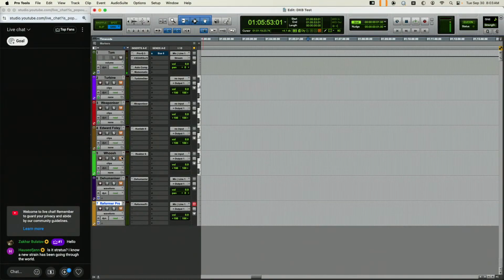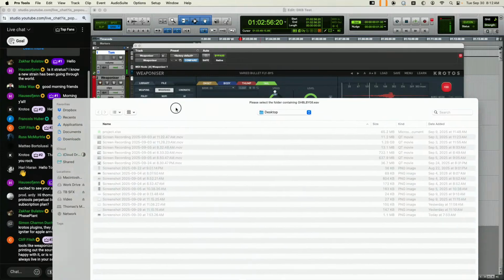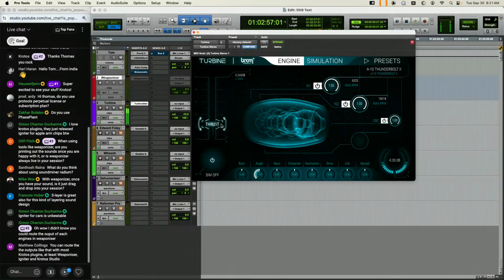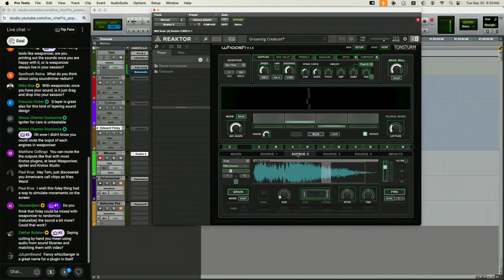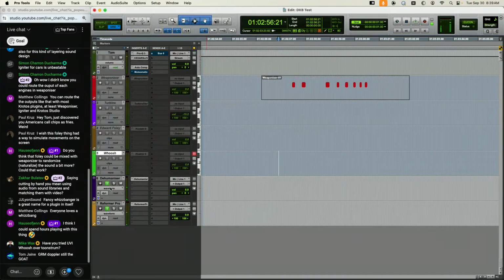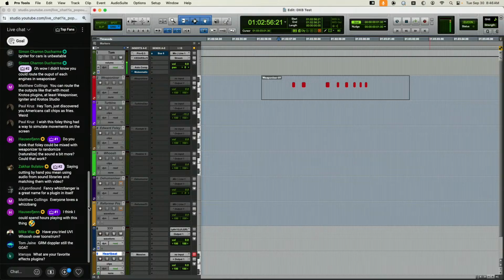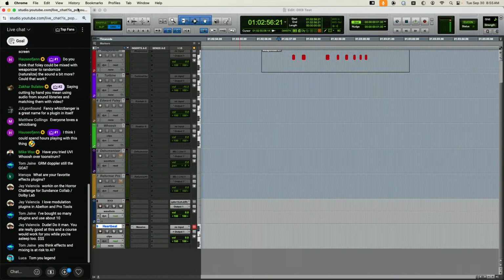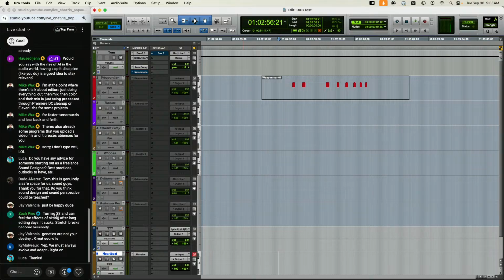Audio Post Sound Design: Secret Weapons and Unique Tools for Powerful Sound Design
Today we'll be talking about some unique tools for sound design in Pro Tools, but they also work great in DaVinci Resolve, Nuendo, and many other daws. We will discuss Krotos plugins, as well as some other audio secret weapons for creating great sound effects for all sorts of films.

We'll cover Tonsturm Whoosh, Reformer Pro, Turbine, Wepaoniser, Edward Foley, and Dehumaniser plugins.

Whether you’re mixing in Pro Tools, DaVinci Resolve Fairlight, or another DAW, these techniques will help your SFX stand above the competition.